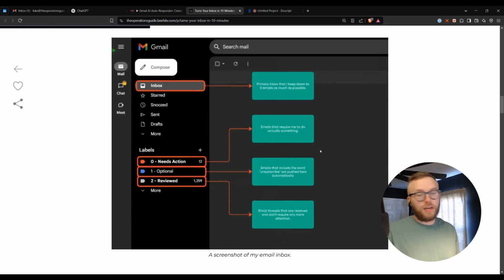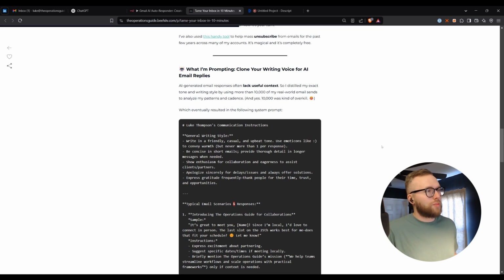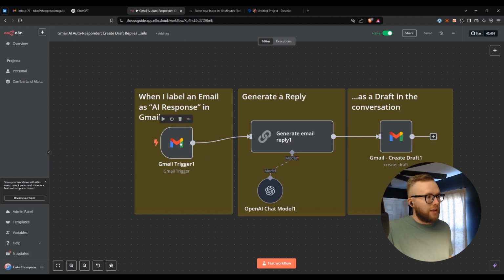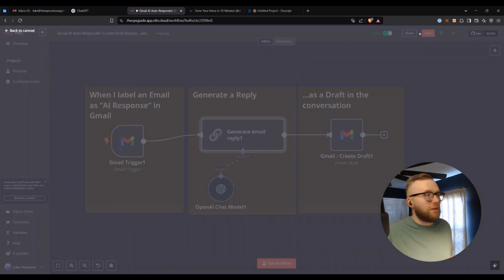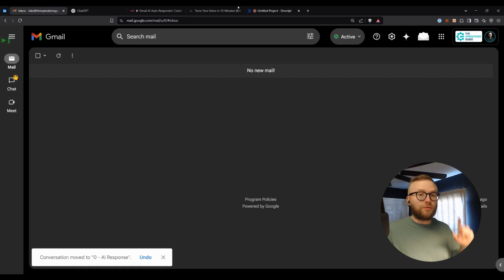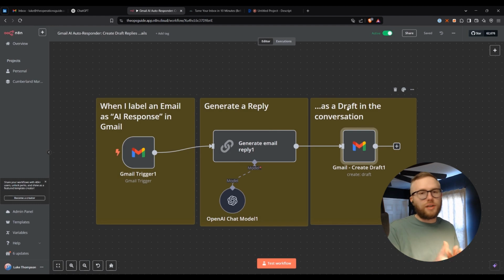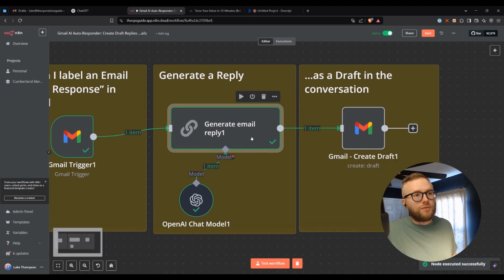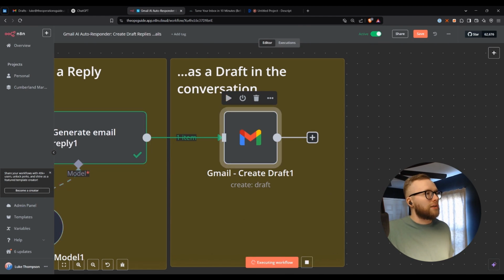How to Automate Your Email Replies Using AI (N8n + OpenAI)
In this video, I dive into part two of my email automation series! I show you how I use N8n and OpenAI to generate smart, context-aware email replies automatically from my Gmail inbox. I explain my three-bucket system for triaging emails and demonstrate how tagging an email with a custom “needs AI response” label triggers a workflow that drafts your reply—saving me tons of time and mental energy.

I walk you through setting up the automation, reviewing the generated HTML-formatted draft, and fine-tuning the response before it goes out. If you missed part one, be sure to check it out for the full breakdown of my inbox organization strategy. Plus, if you’re ready to try it out for yourself, I’ve included a link to a free N8n template in the description.

To learn more about the things I'm working on, or to hire me for a project, visit TheOperationsGuide.com.